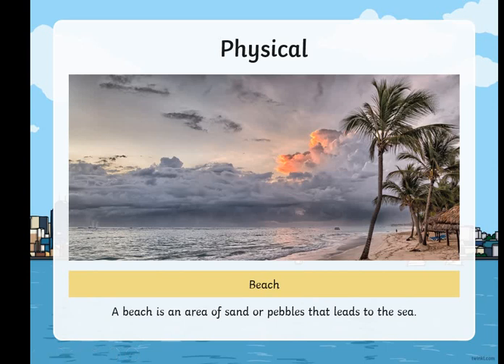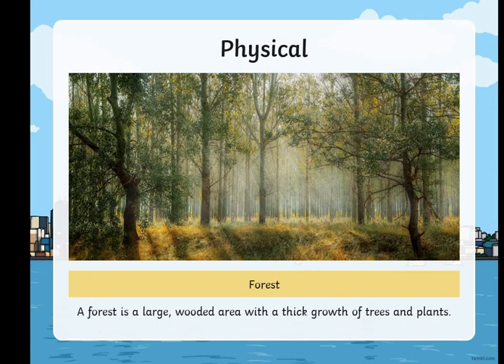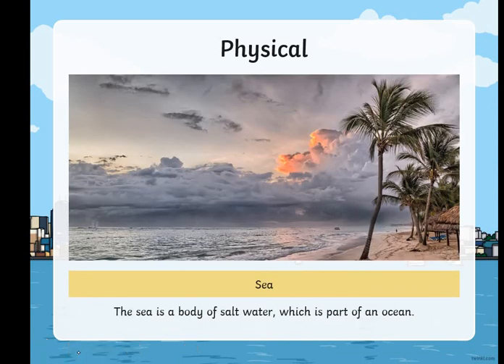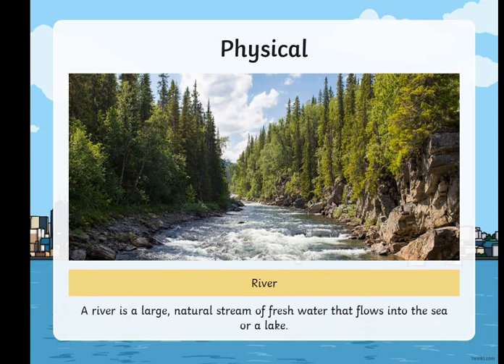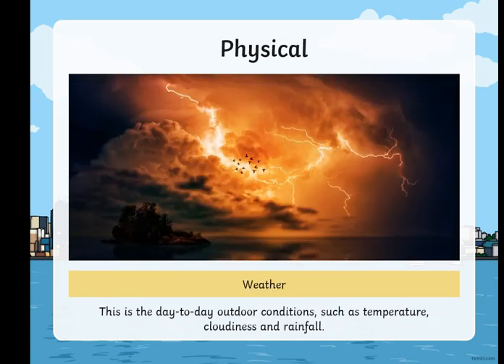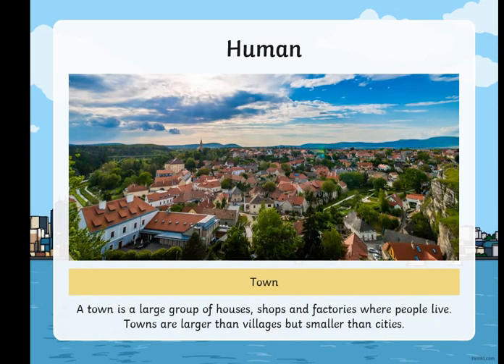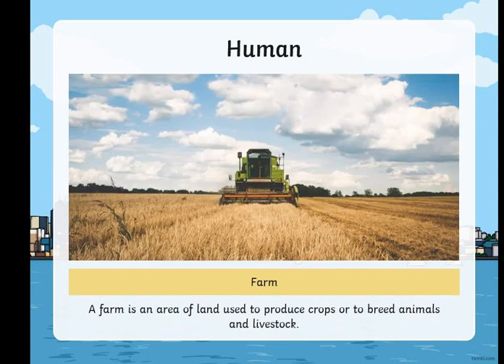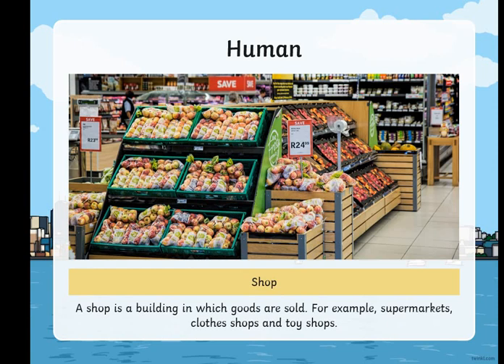physical and human geography Glossary with GJ&SARAH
TO Know more about Physical and human